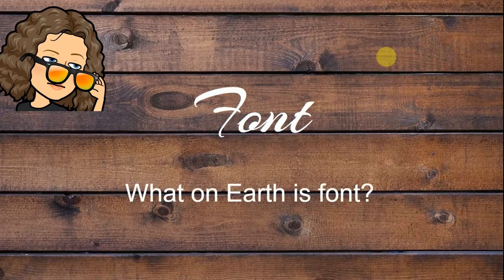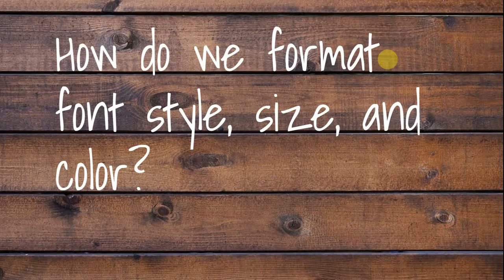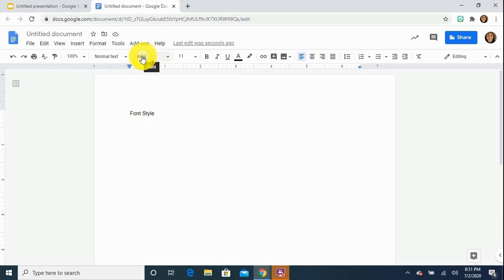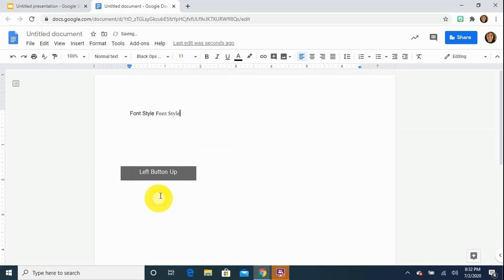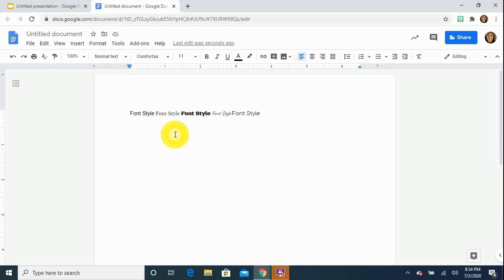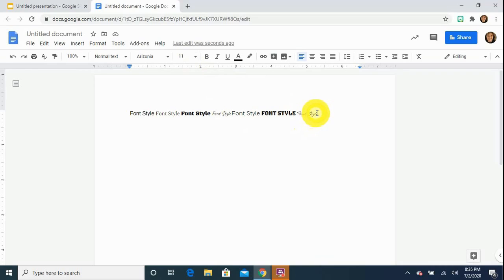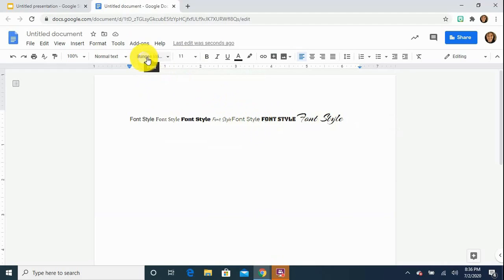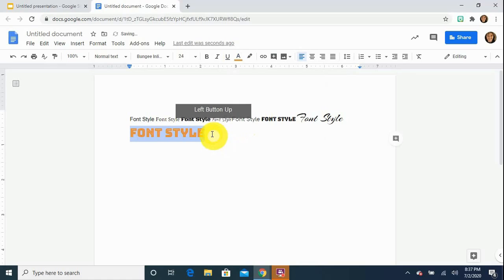How to Format Font Using Google Docs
This is an introductory video for beginner learners. This video teaches students how to change font style, size, and color within Google Docs.